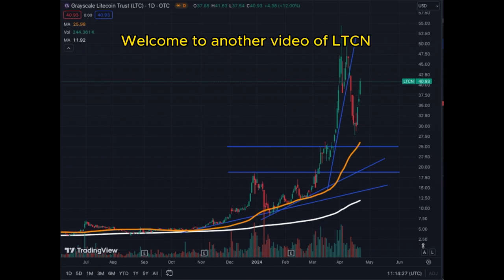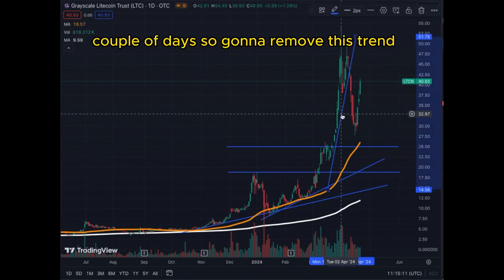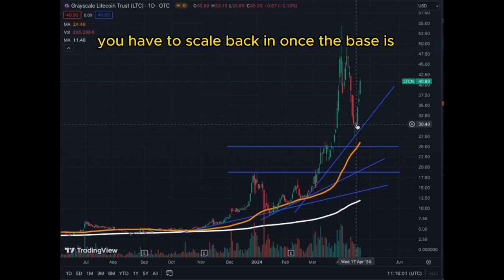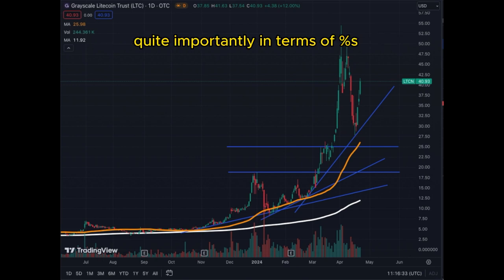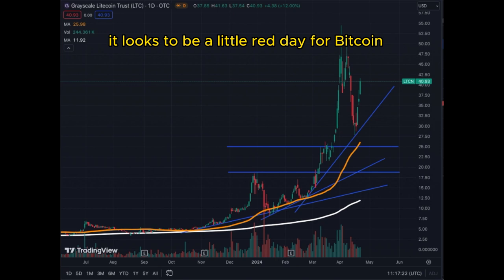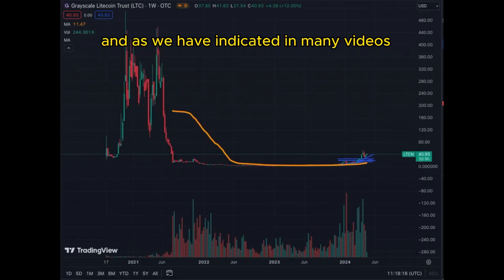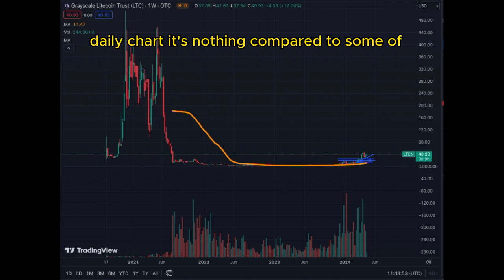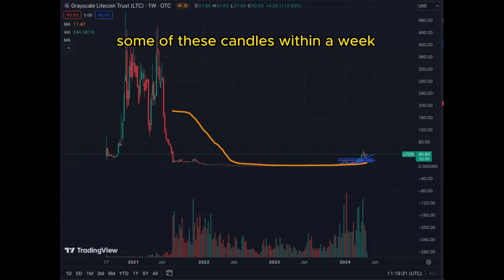Are We Ready for An Explosion for Grayscale Litecoin Trust?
Grayscale Litecoin Trust Makes an Impressive Bounce LTCN